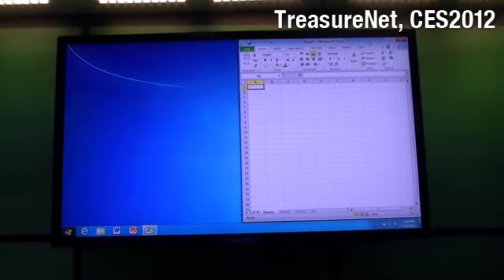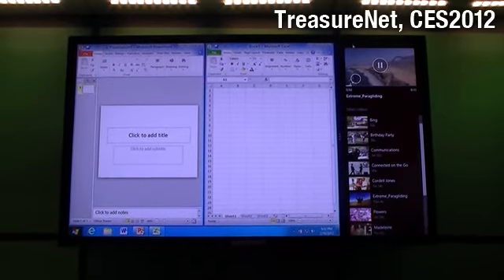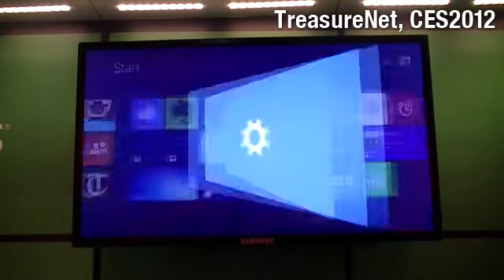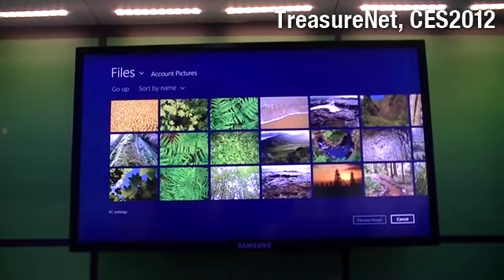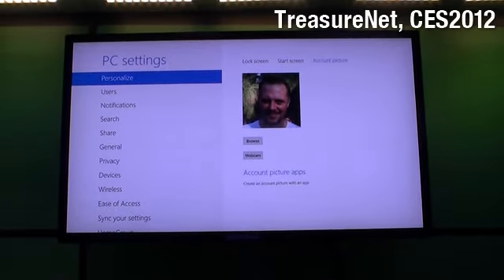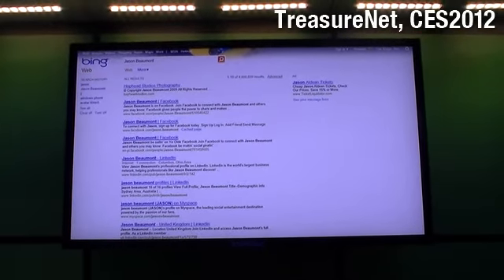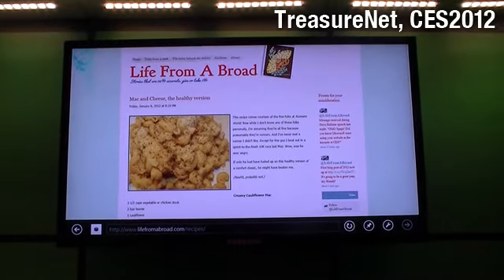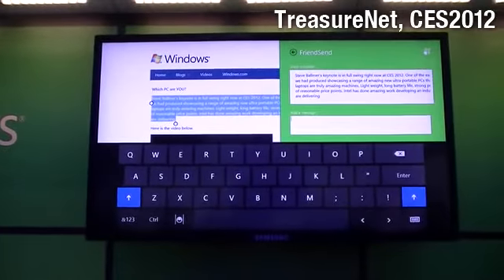【CES 2012】 完全収録 Windows8 デモンストレーション 2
【期間限定】CES現地取材特集レポートの「無料プレゼント」特典あり

今年のMicrosoftの展示の目玉でもある進化した最新版 Windows8 のデモンストレーションを完全収録。これでWindows8のすべてがわかる！ 収録時間 約24分を3つに分割してアップロード。他のコンテンツも合わせてご覧ください。